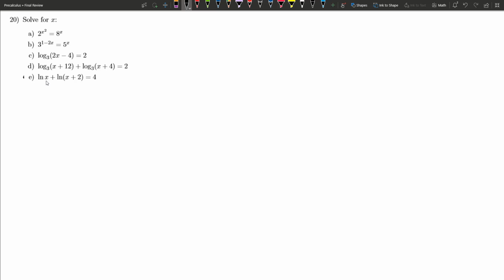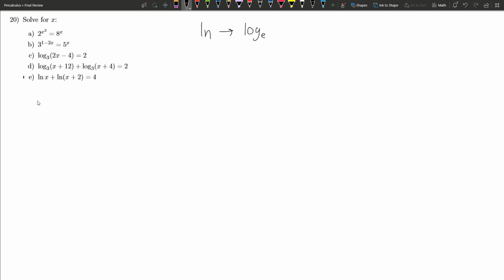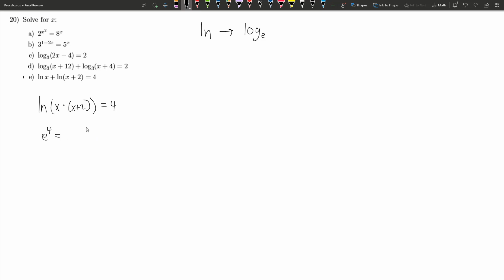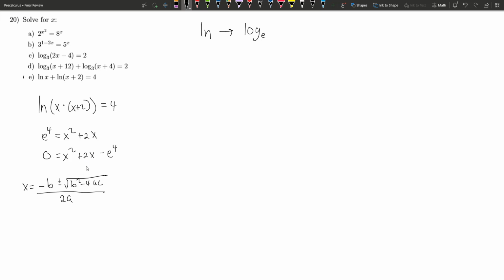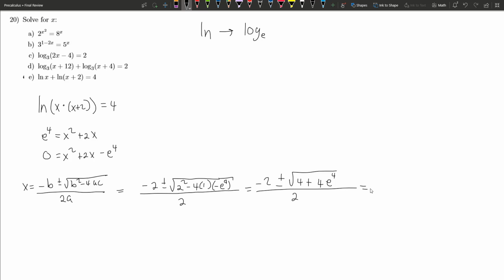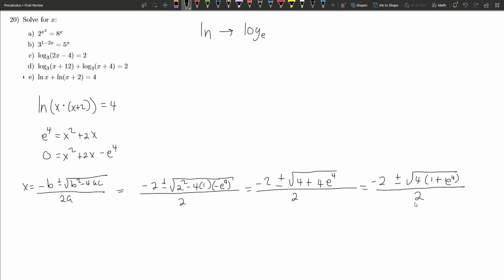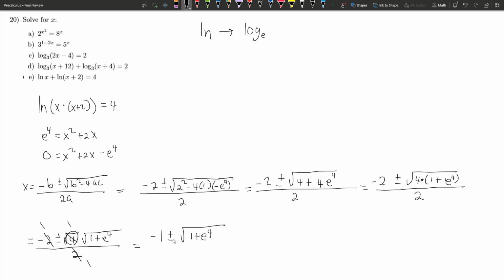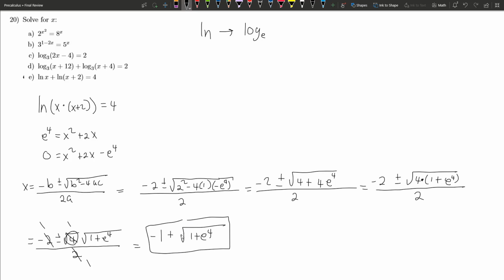20e LN equation